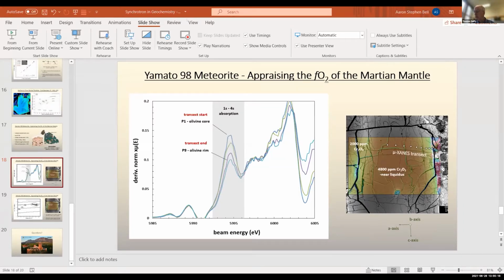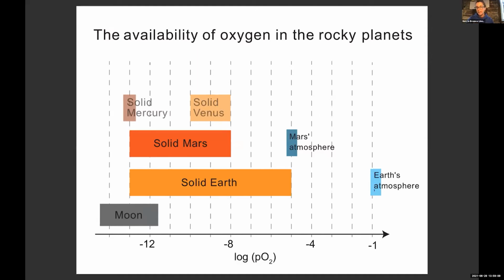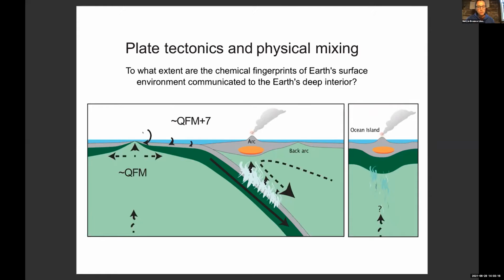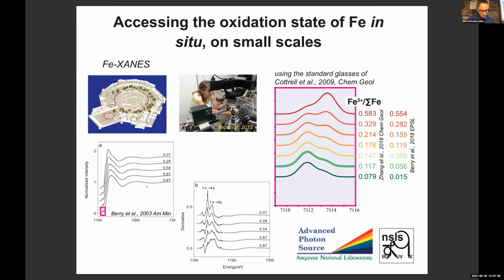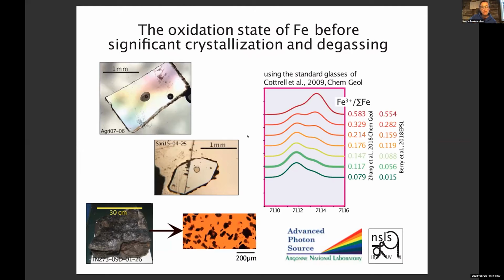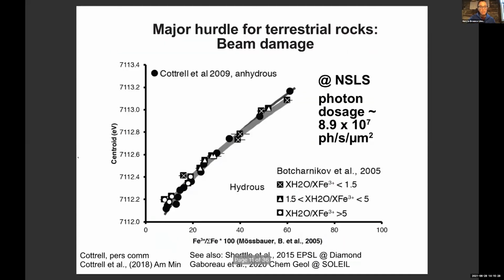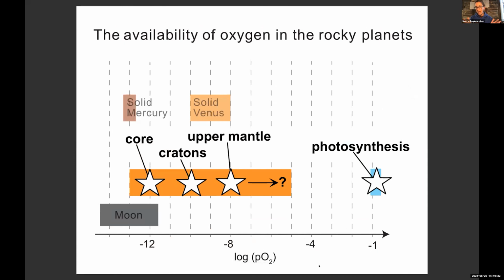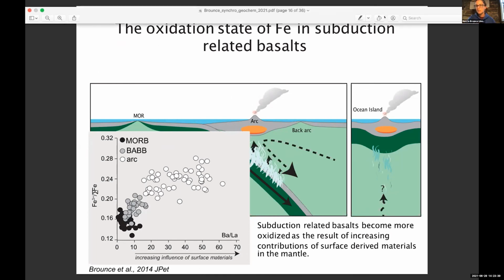Day 2: Maryjo Brounce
Fe- and S-XANES in igneous rocks from Earth, Moon, and Mars